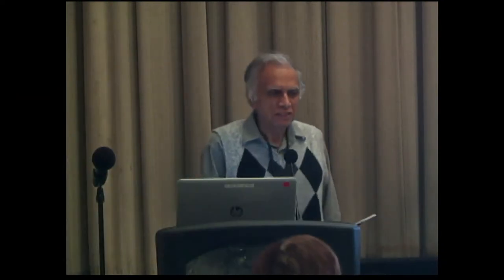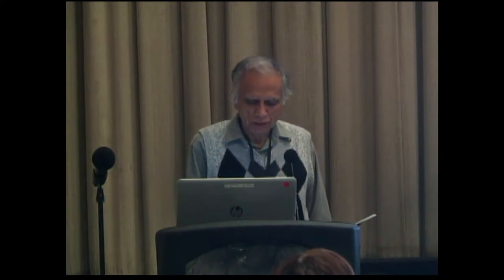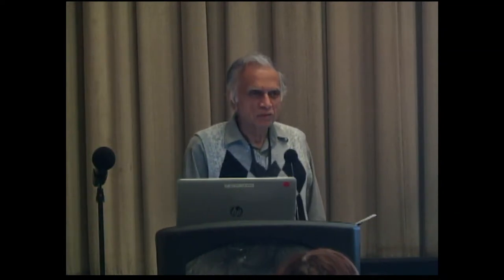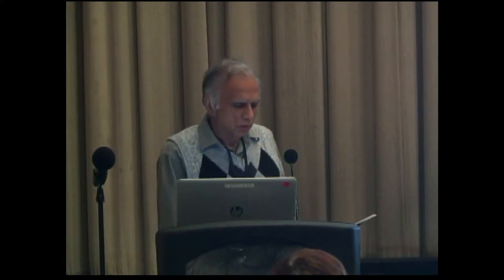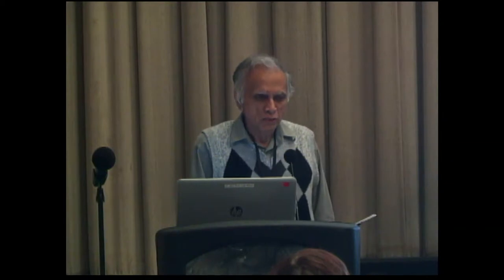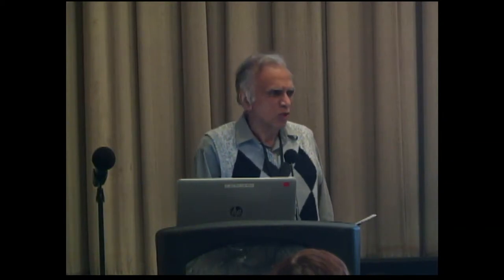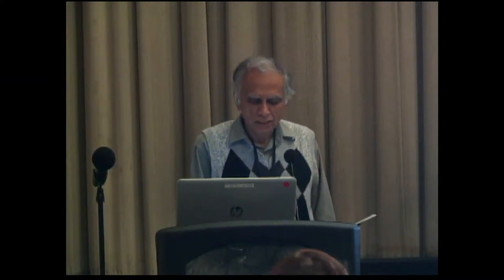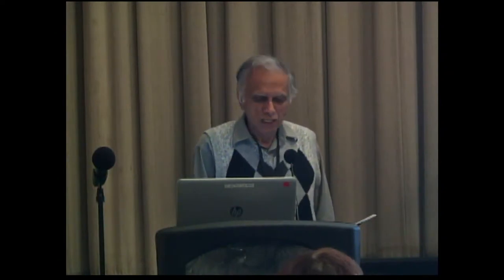Need Healthy 5g mmWave Operation by Suresh Borkar - RTC Conference 2019